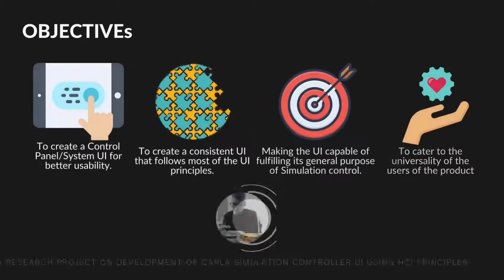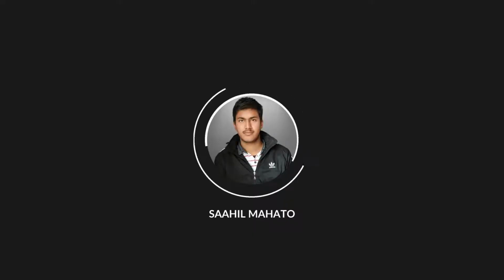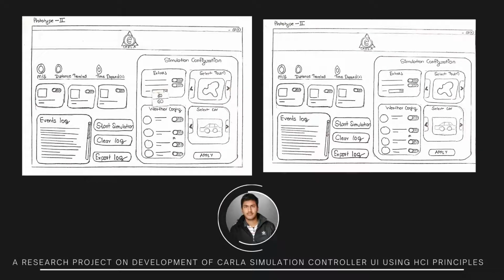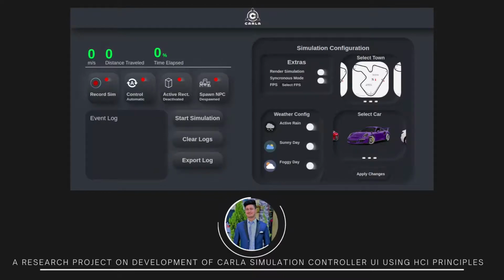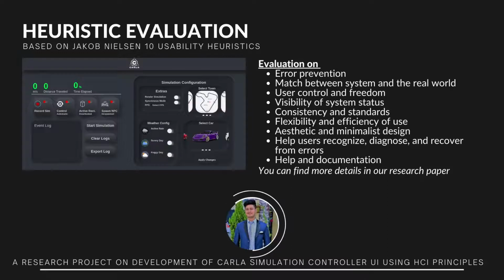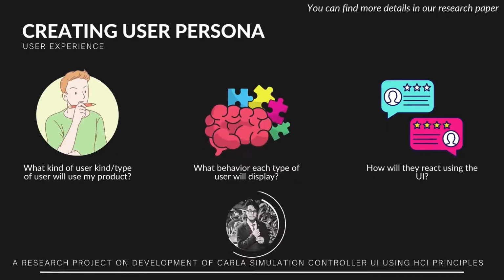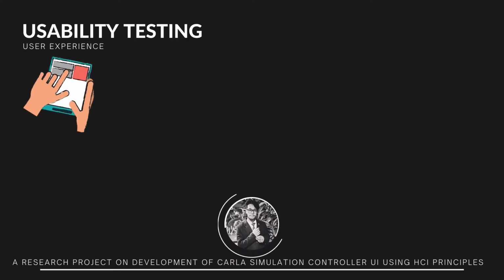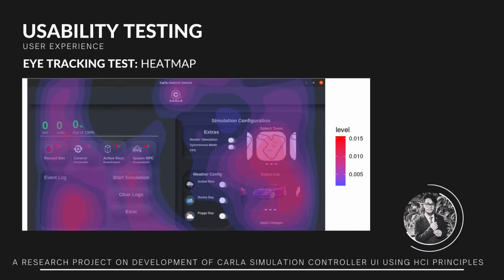Development of Carla Simulation Controller UI using HCI Principles